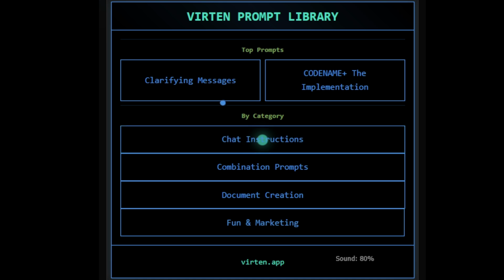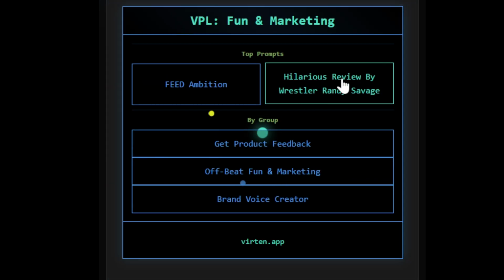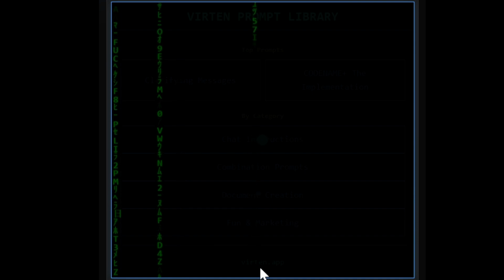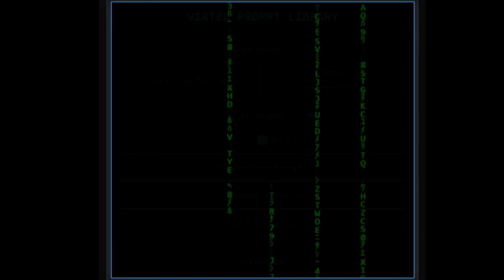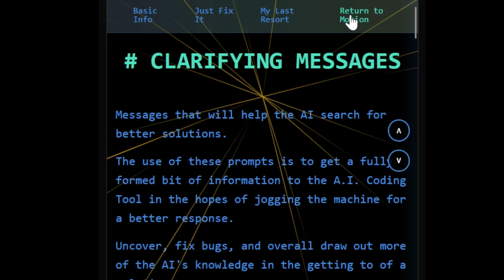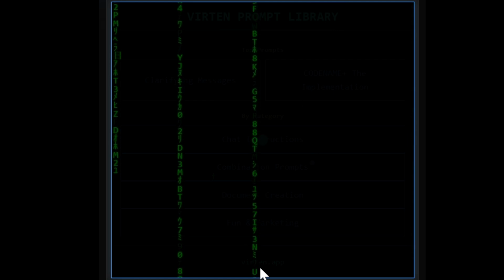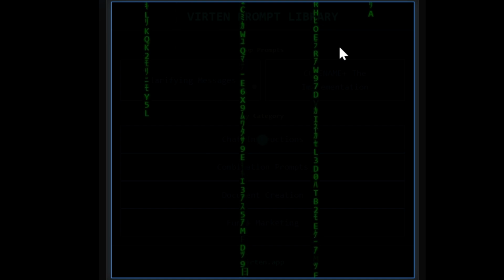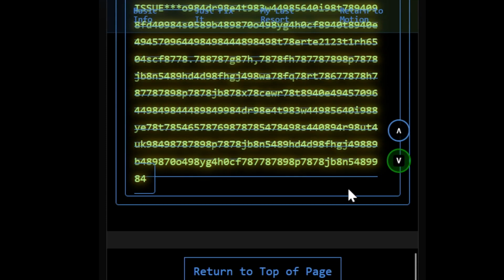VPL CREATOR Presents The Long Demo of Virten Prompt Library (and feels like a Jazz Singer)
In this very listenable demo of the Virten Prompt Library from ..me (Virten.app Startup's Founder T) you will learn how the VPL will help you succeed when using AI to develop a website or software item!

Visit the Virten.app development blogs for everything from AI Software Development tips to great tasting recipes (Ground Beef Po' Boys recipe is live!!!)!
virten.app
vpl.virten.app